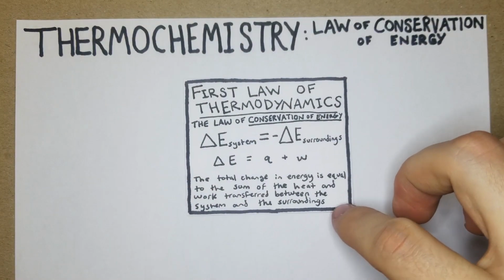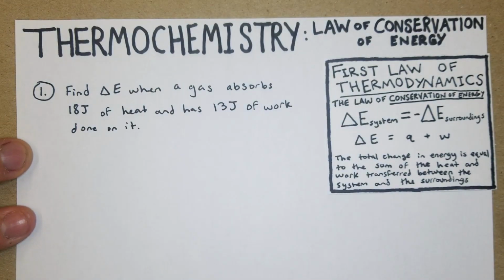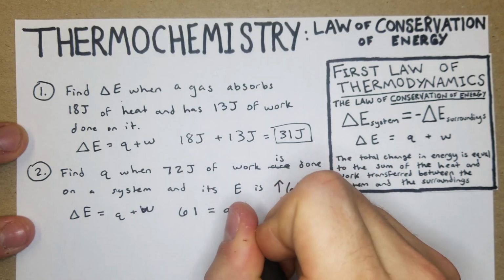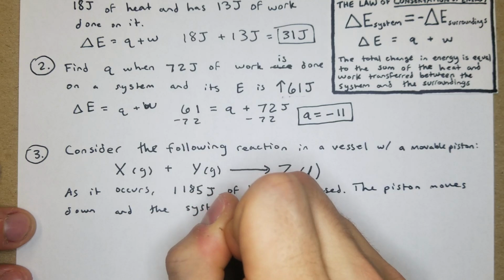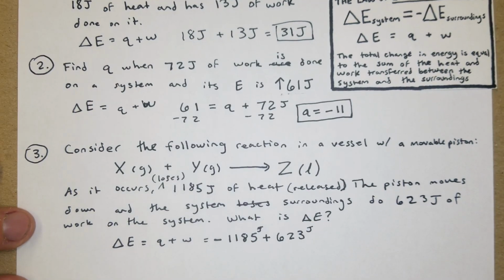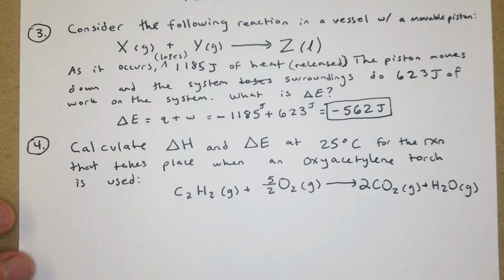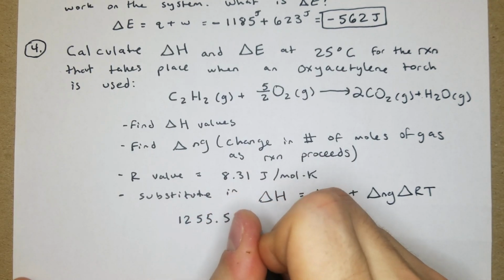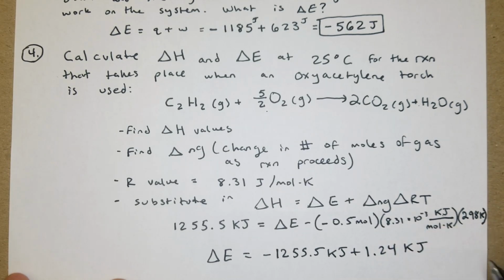How to Find ΔE with Law of Conservation of Energy (Thermochemistry)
In this video we go over how to use the first law of thermodynamics (Law of Conservation of Energy) (ΔE). Probably the most important aspect of these problems is the idea of ΔEsystem = -ΔEsurroundings and when you add head to a system you're that amount of heat away from surrounds.

Main Helpful Sources:
-Khan Academy